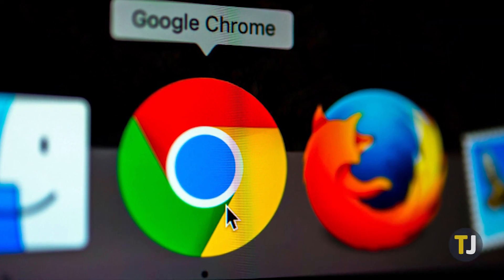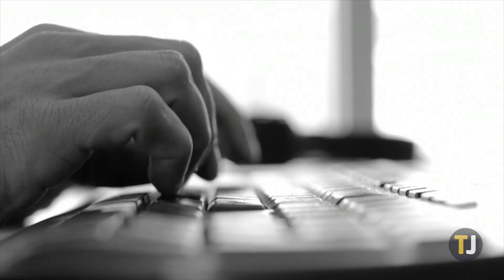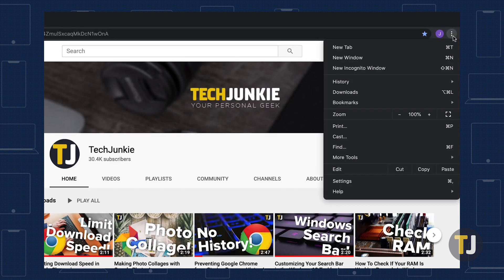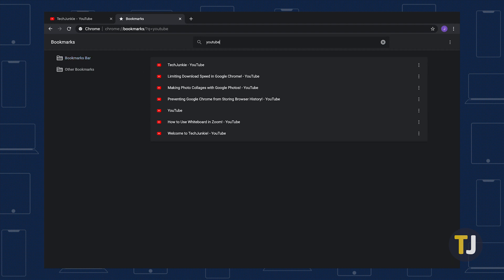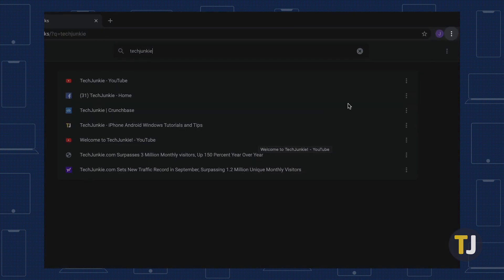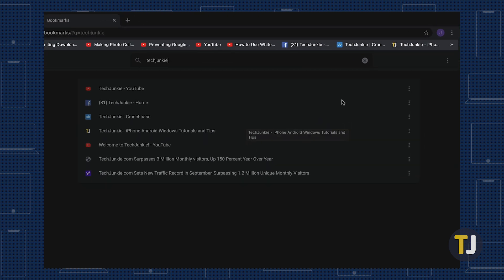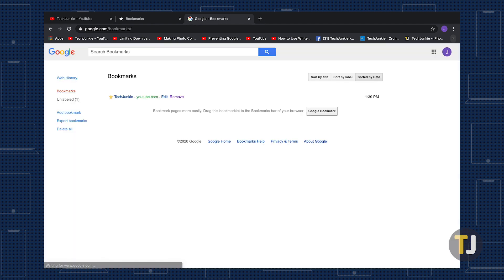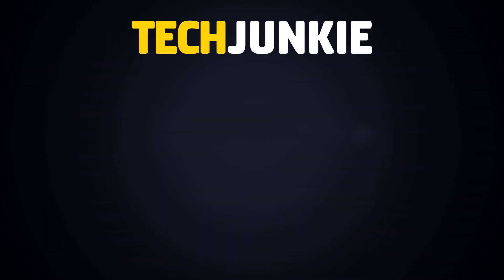How to Search Bookmarks in Chrome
If you find yourself in a situation where you know you bookmarked something but you can’t find it, you aren’t out of luck. Chrome lets you search bookmarks, but you’ll need to know where to look.